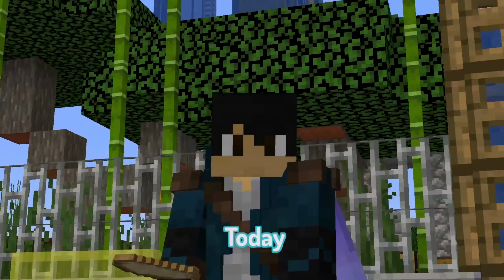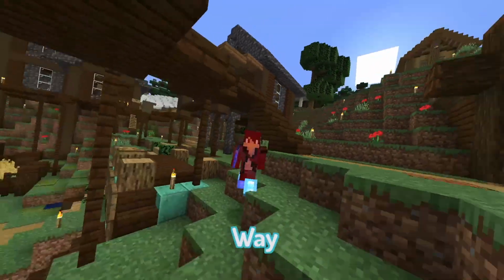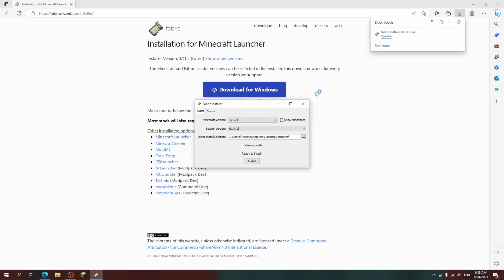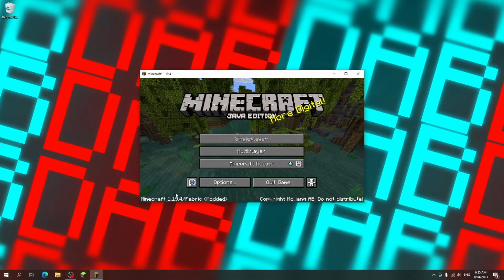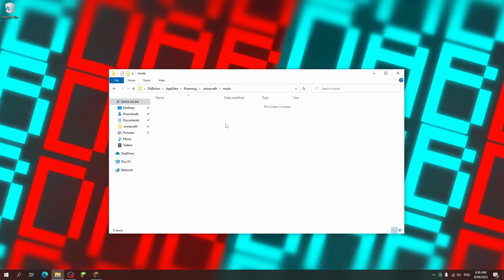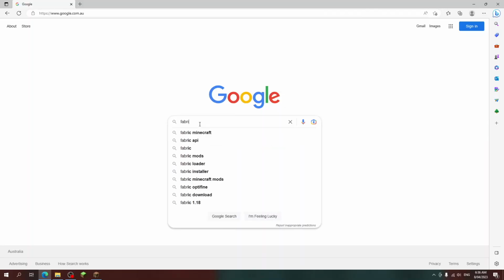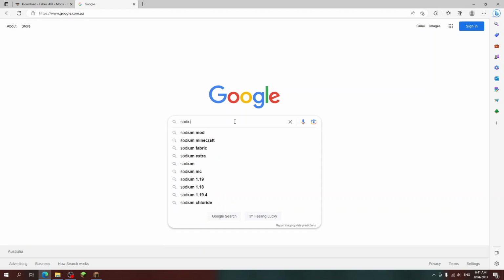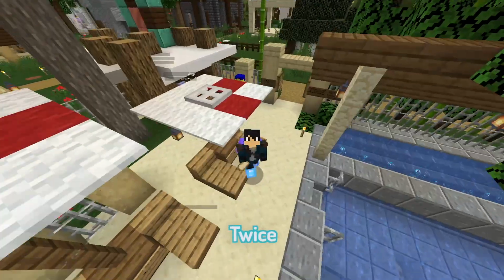How to Install Fabric 1.19 and 1.20+ (Minecraft Java)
In this video, we're going to show you how to install Fabric 1.19.4 and 1.20+ (Minecraft Java) on your computer. This guide will walk you through the entire process, from start to finish. This process should work on older and newer versions of the game too!

If you're new to Minecraft or want a guide that's easy to follow, then this is the video for you!

Timestamps:
0:00 - Explanation
0:31 - Downloading Fabric
0:42 - Installing Fabric
1:13 - Finding the Minecraft Folder
1:45 - Creating Mods Folder
1:57 - Explaining Fabric API
2:10 - Downloading Fabric API
2:31 - Downloading Sodium
2:53 - Got Any Questions? (Join Discord)